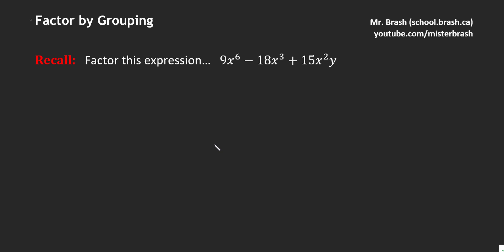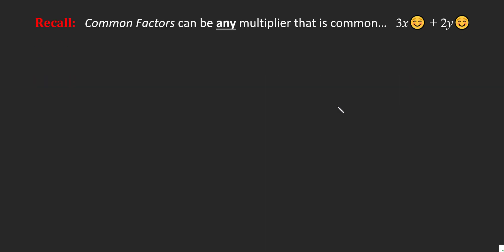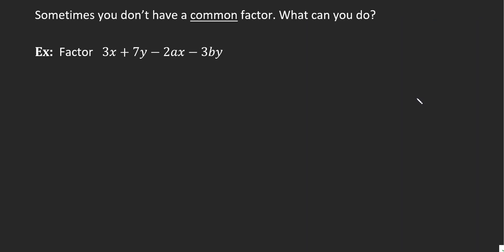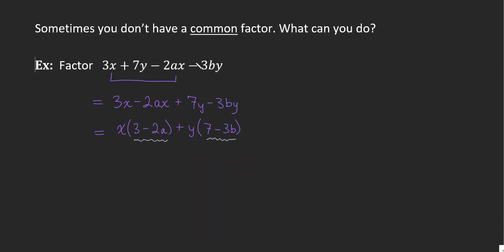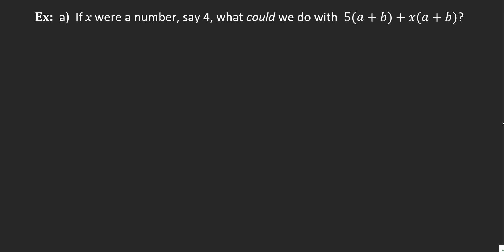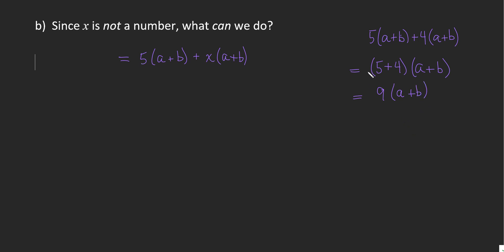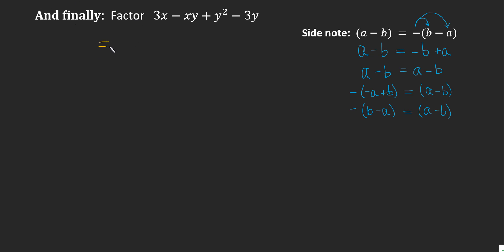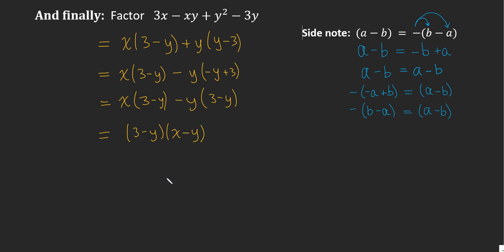Factor by Grouping in Pairs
In this admittedly choppy video (sorry for the bad edits, computer was unhappy with me) I go over the process of grouping items together to factor different parts of an expression. This is called factoring by grouping and the idea is that you don't have a GCF across all your terms so you factor parts of the expression separately.